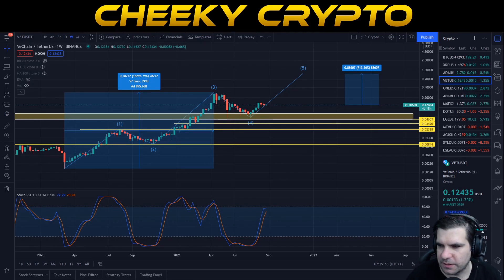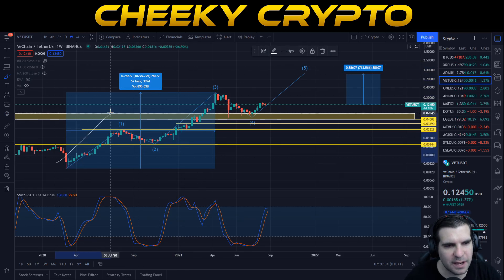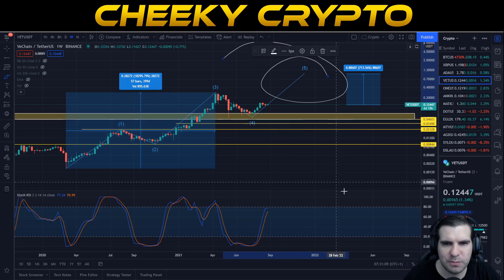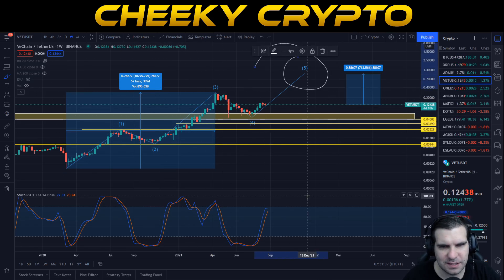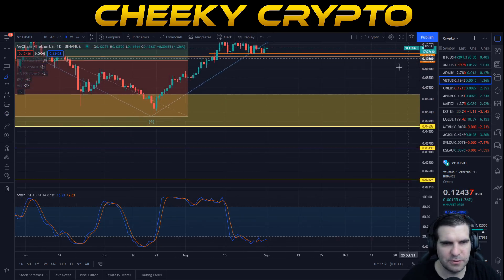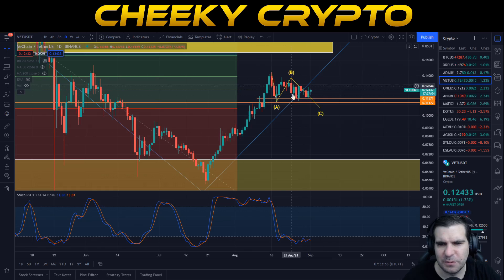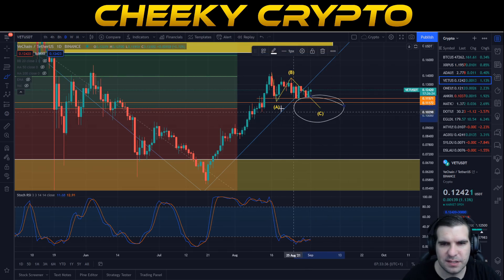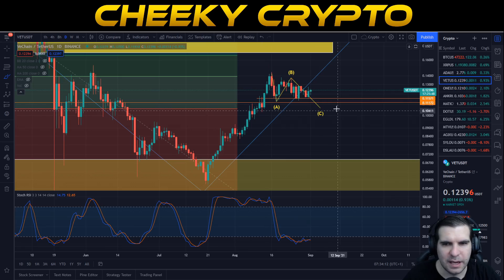VET About To Explode | 700% Gains Incoming | VET Analysis & Update | Crypto News Today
700% Gains Incoming in this cycle, is VET About To Explode? In this video I go through my VET Analysis & Update you on the latest price action of VeChain.